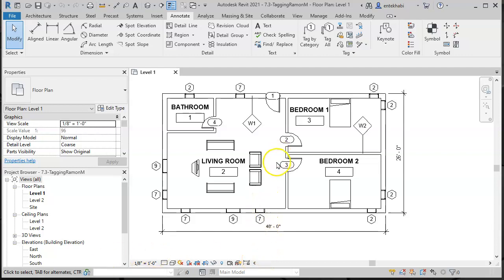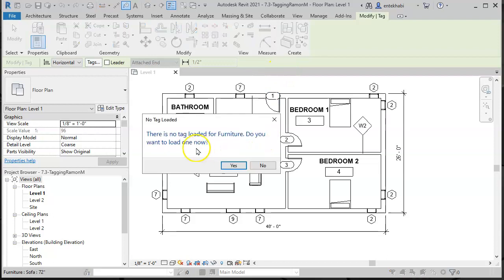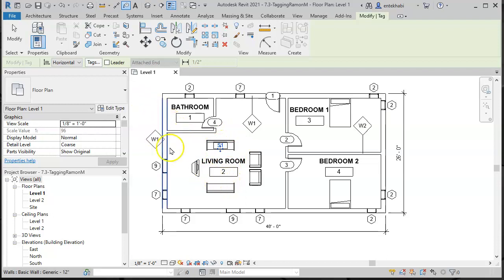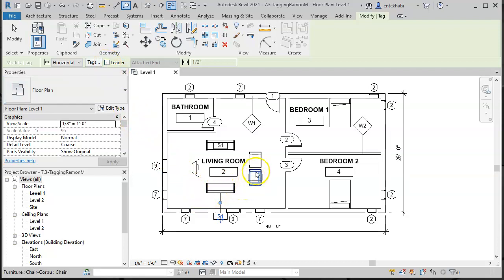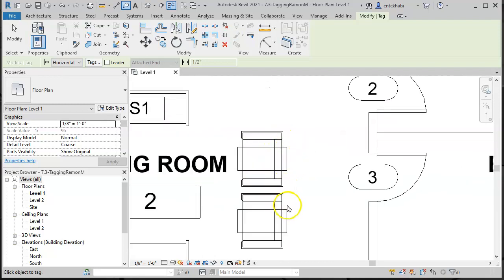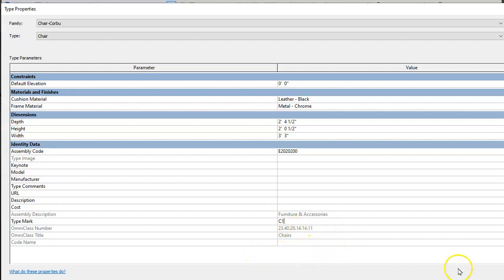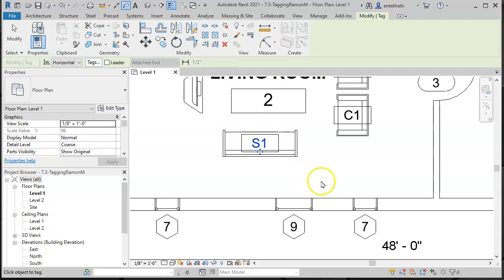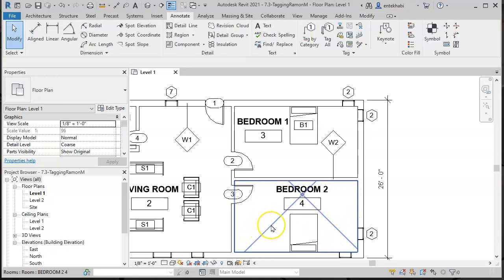Downloading Tags in Revit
This video show how to download add tags in Revit Architectural